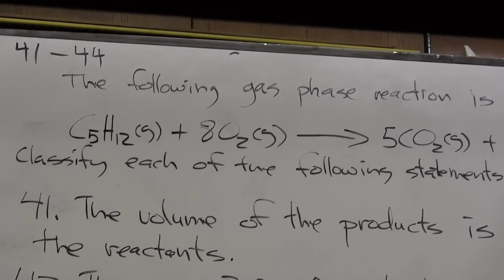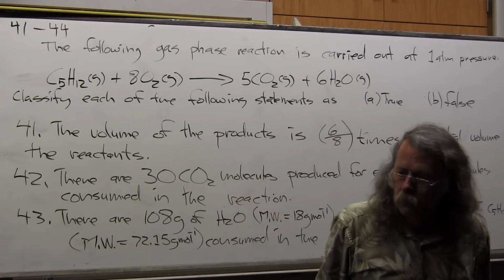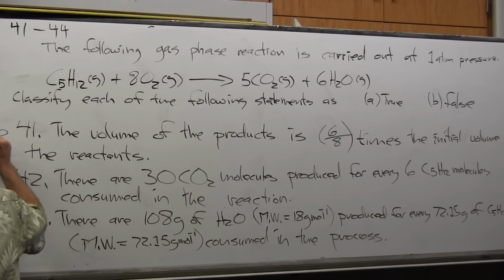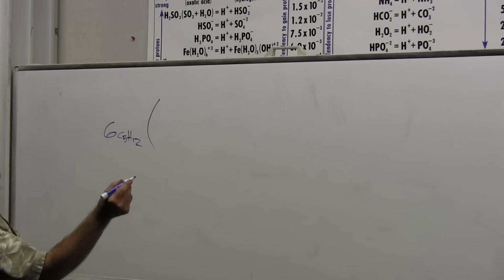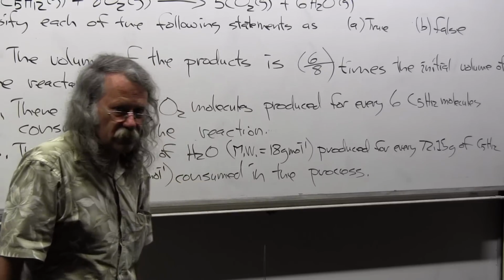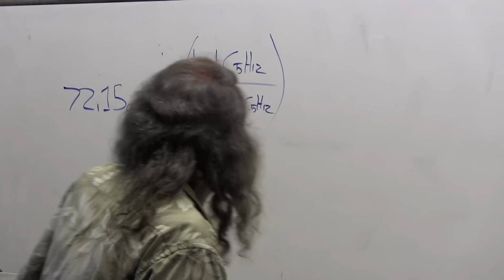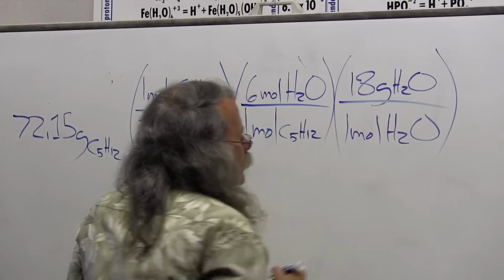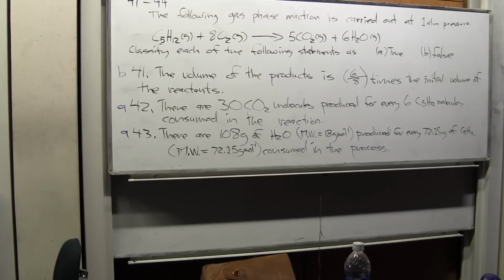DrFleshersChemistry Practice Test1_PrtII_41-43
Problem Number PartII_41-43
2012